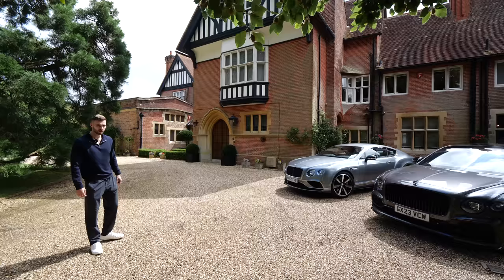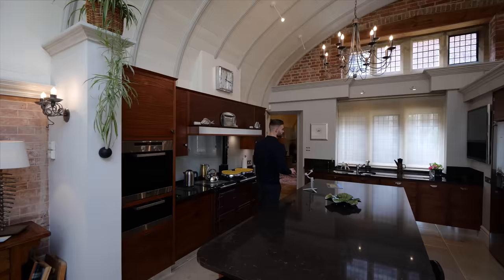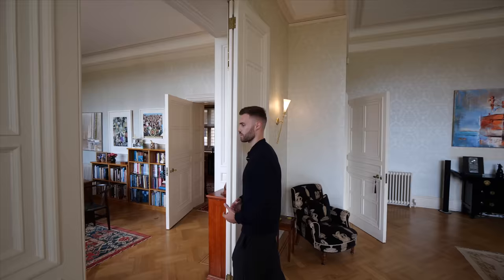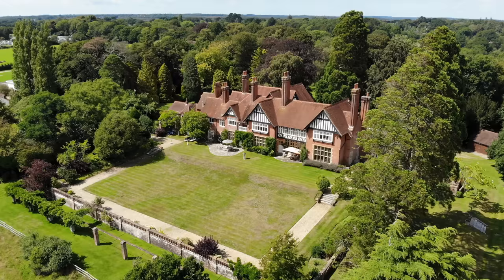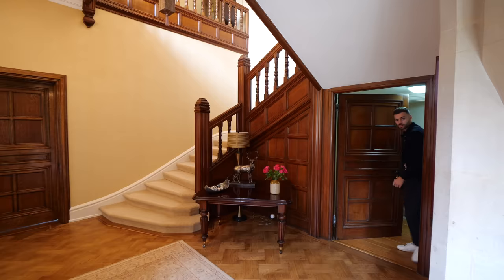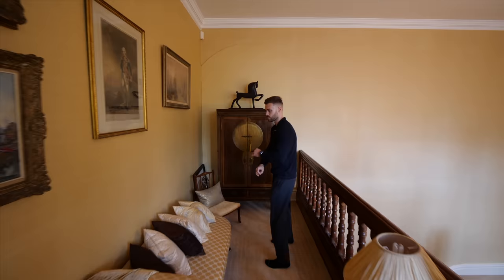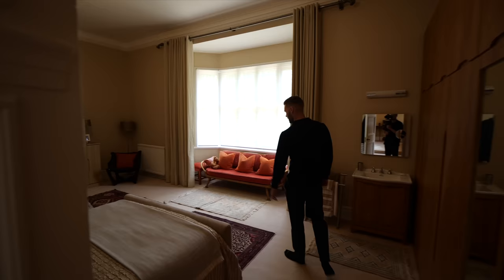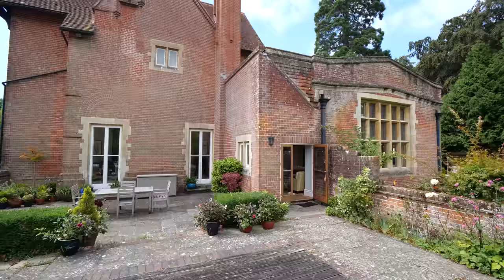Inside a 10 Bedroom £9,000,000 Estate in Hampshire With 22 Acres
Do you have a luxury or unique home for us to feature?

Listed with John D Wood

Would you like a free no obligation mortgage consultation?

Episode Chapters:
00:00 Introduction
00:35 Front Exterior
02:47 Entrance
02:55 Kitchen & Dining
04:41 Hallway & Main Entrance
07:03 Drawing Room
08:45 Study
09:17 Garden
13:14 Basement Exploration
15:48 Living Room
17:16 Owners Study/Living Room
17:42 Library
17:58 Second Kitchen
18:44 Courtyard & Store Rooms
20:27 First Floor
21:04 Principal Suite
21:49 Bathroom
22:00 Dressing Room
22:08 Guest Bedrooms
23:36 Principal Suite 2
25:13 Guest Bedrooms & Bathrooms
26:28 Garden Exploration
30:06 Lymington Area